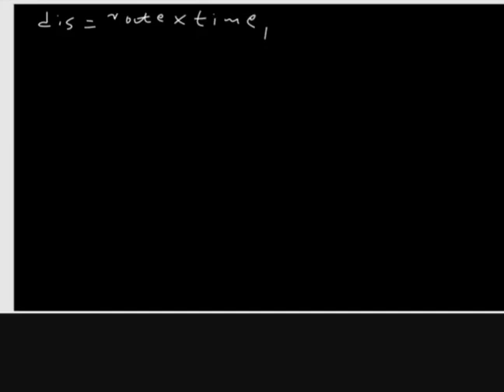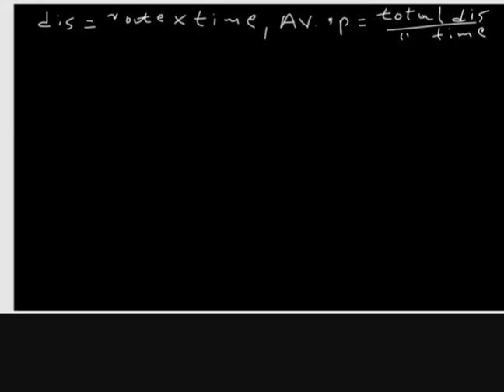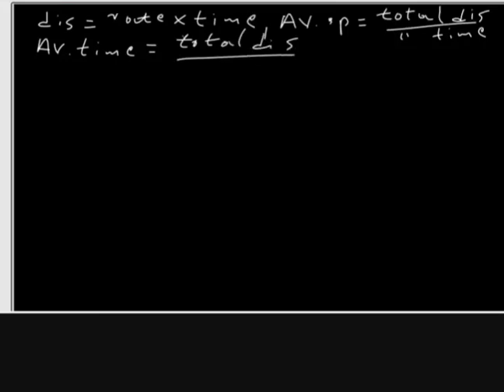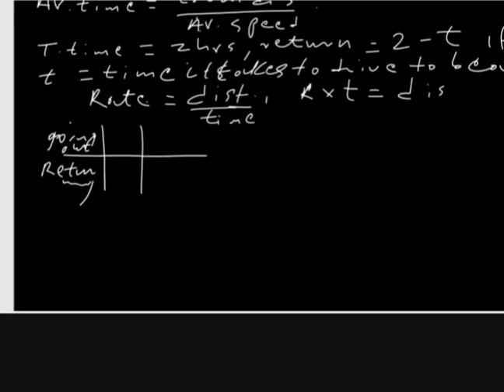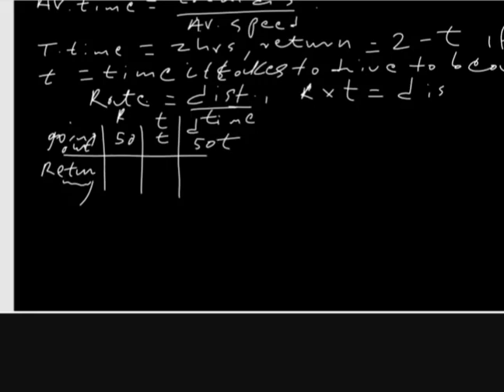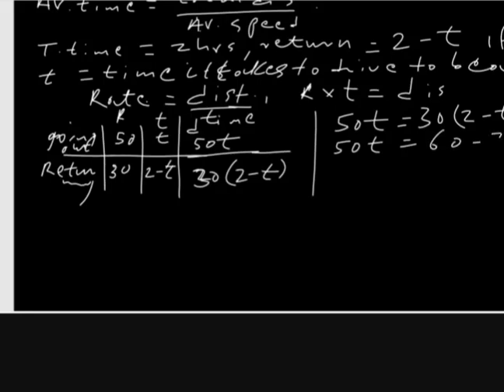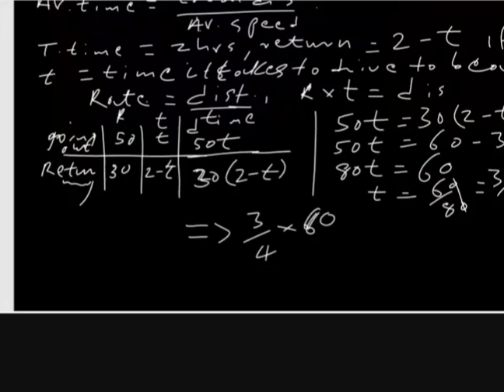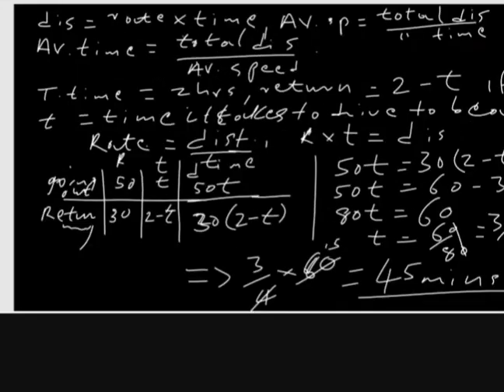SAT RATE , DISTANCE AND TIME PROBLEM EXPLAINED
SAT Distance ,time and rate problem, requires just a focused attention to the provided information in the question. Focus on understanding the intent of the question and then approach the solution from the supplied information.